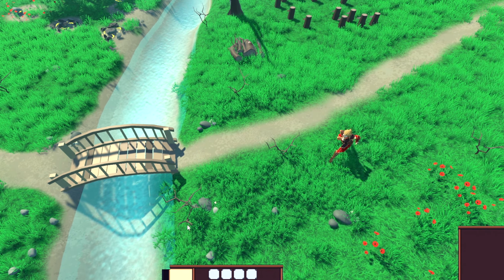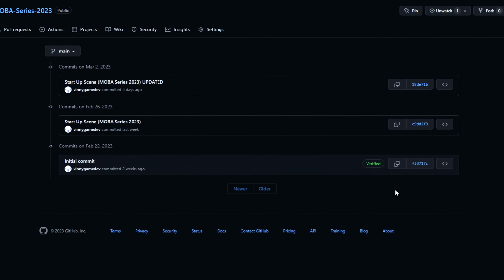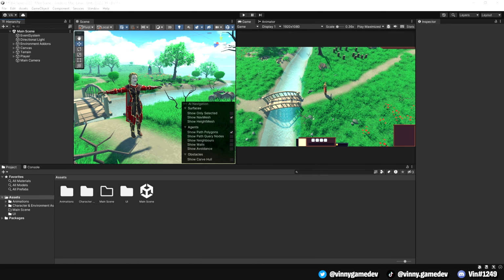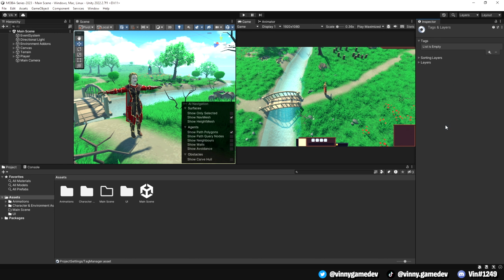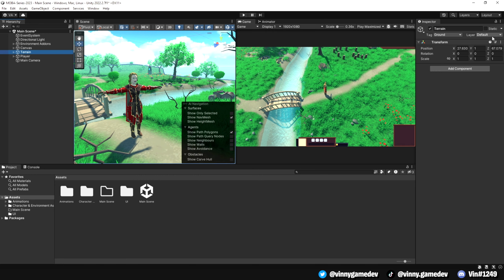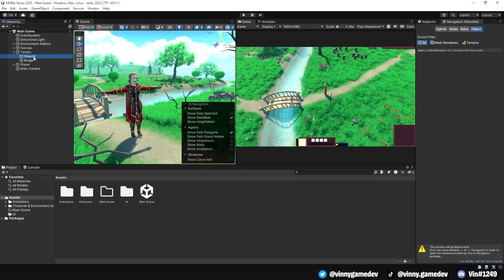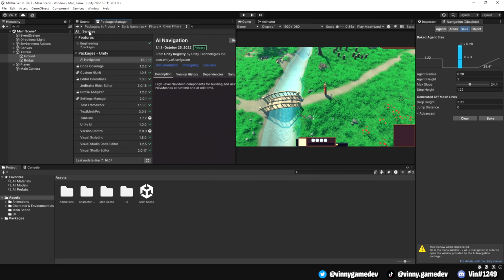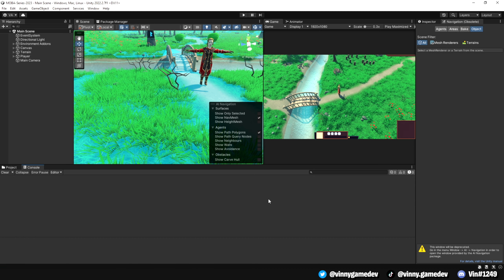Making A MOBA Character in 2023 - #1: INTRODUCTION (Unity 2023 Tutorial)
Welcome to the recreation of my MOBA Character series! I’ve made this series quite a while ago but you can still follow along those tutorials. This series will have an in-depth explanation and will try my best to not leave any important detail out.

0:00 - Intro
0:28 - Download Start-Up Project
1:21 - Extracting Zip File
1:50 - Main Scene Features
2:20 - Adding Tags and Layers
3:44 - Baking The Map
4:37 - Downloading Cinemachine
5:26 - Yellow Caution Errors
5:42 - Outro